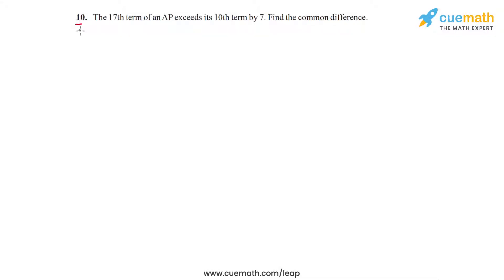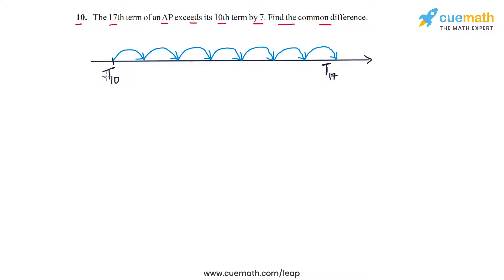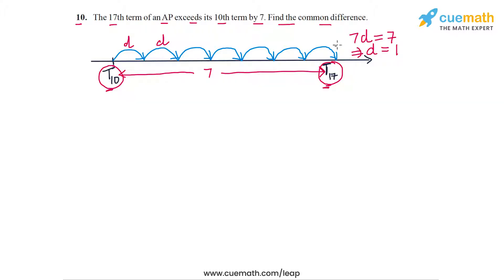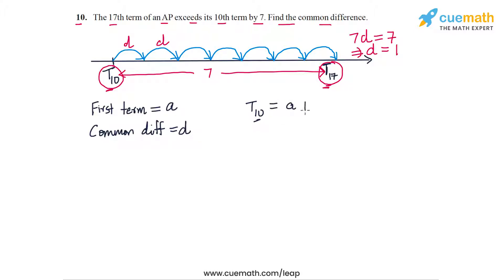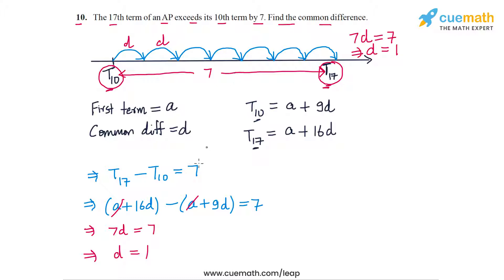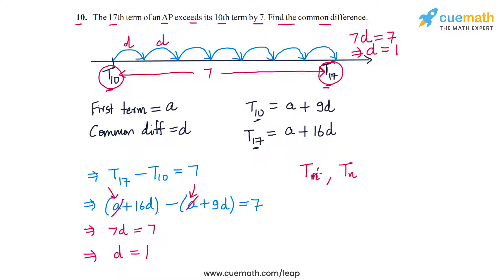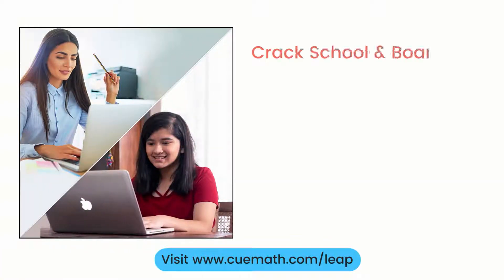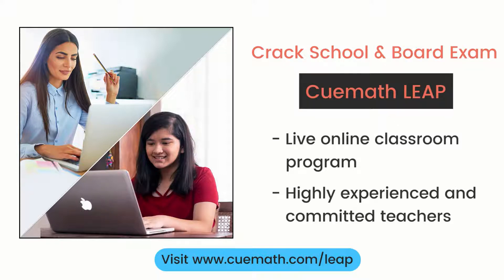Ex.5.2 Q10 Arithmetic Progressions Solution - NCERT Maths Class 10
To download pdf of all text solutions for this chapter click here NOW